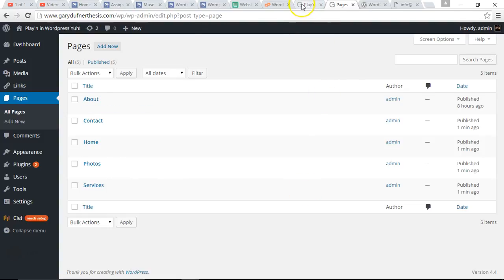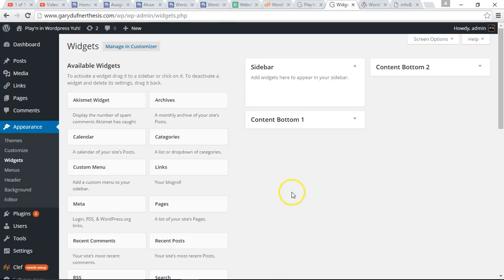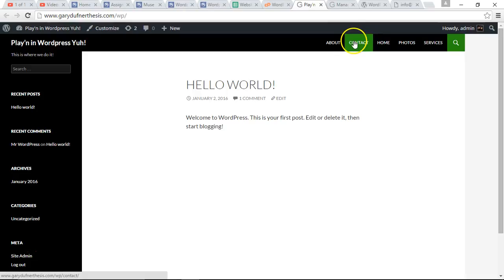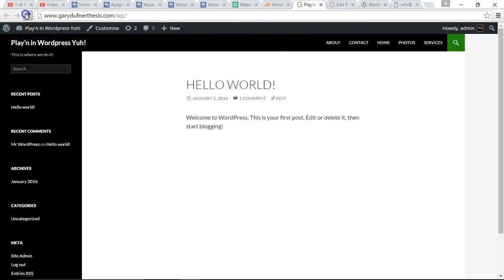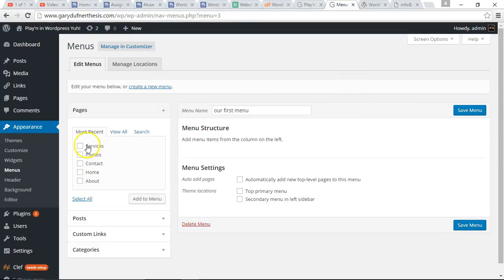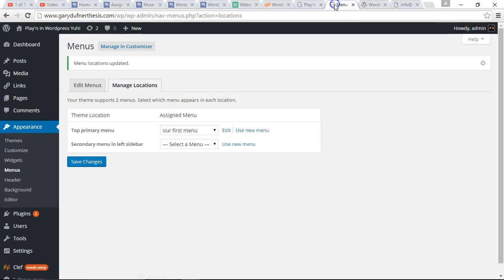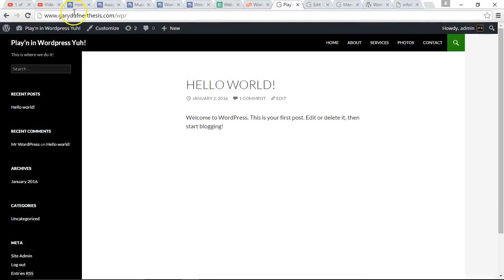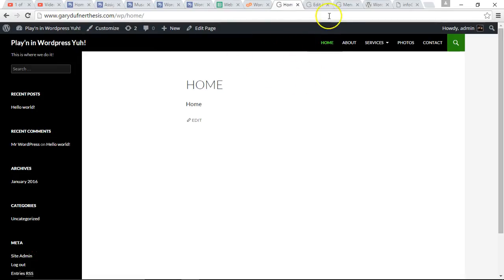Wordpress Pt 3 - make pages & create a menu from pages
- make pages (static webpages)
- Create a menu from pages (to put links in your order, not Wordpress's order)